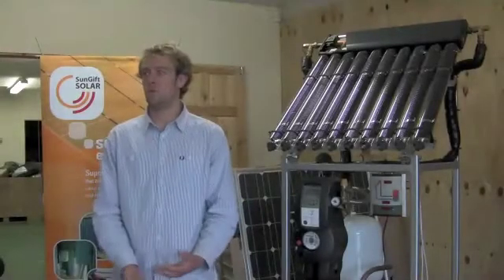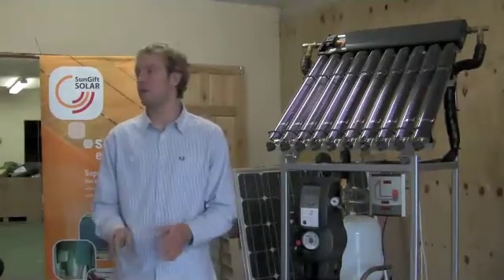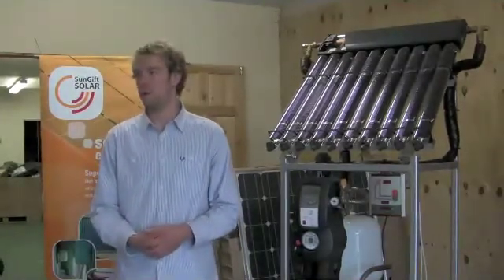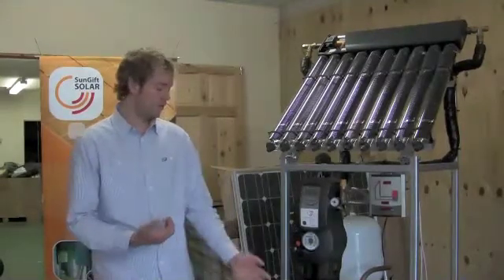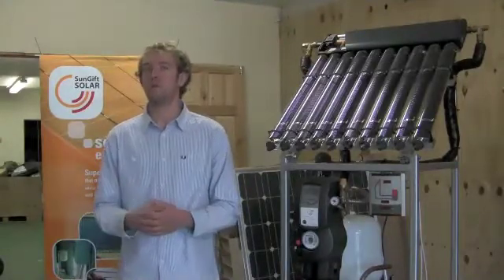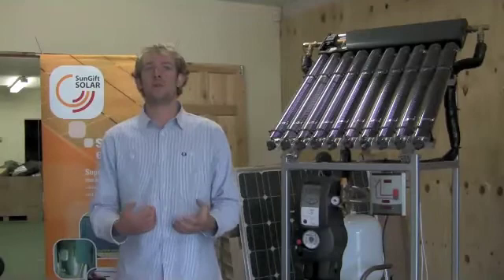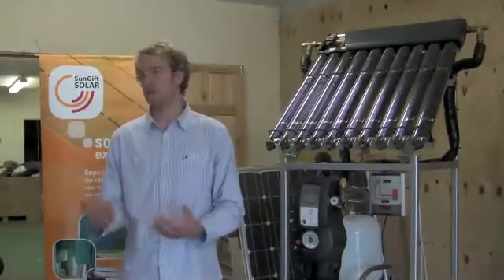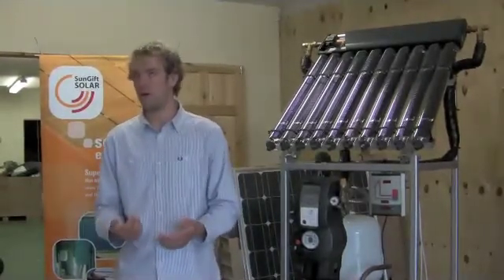Solar thermal: is it suitable for my house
Check out whether solar thermal panels (for water heating) are suitable for your house. Gabriel Wondrausch of SunGift Solar tells you what you need to know before you call an installer for quotes.